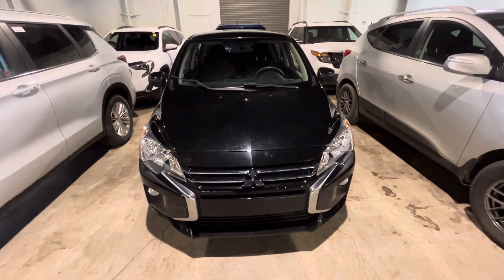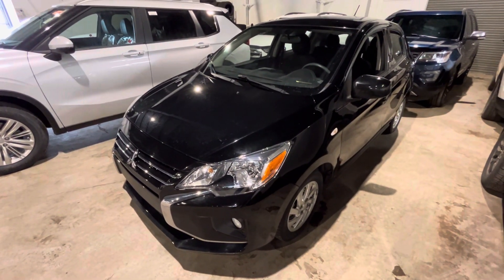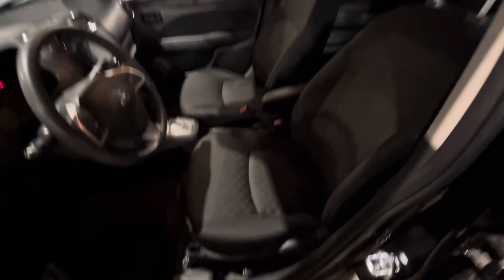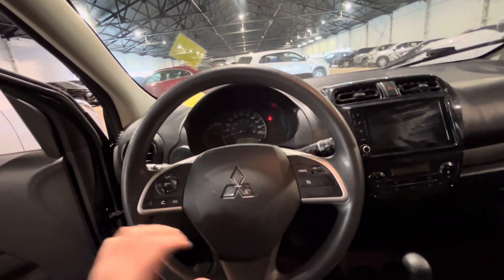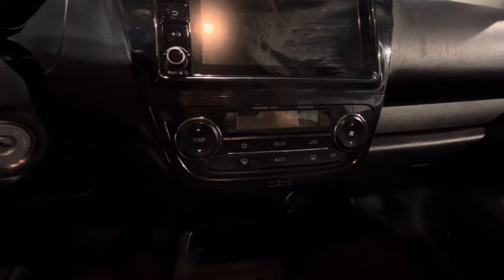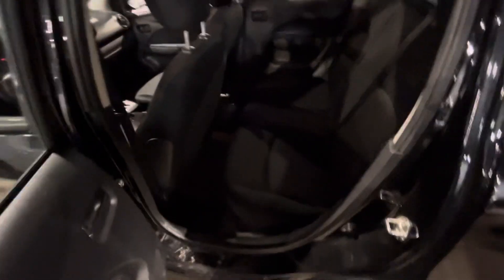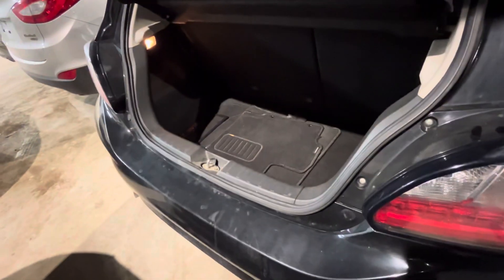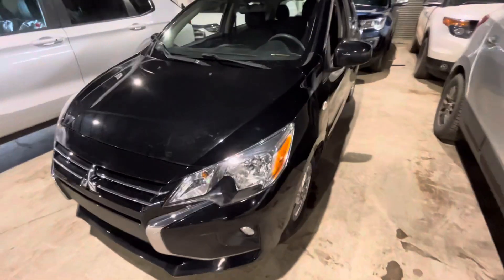2021 Mitsubishi Mirage for Sarah!